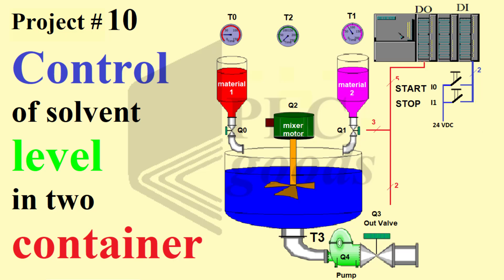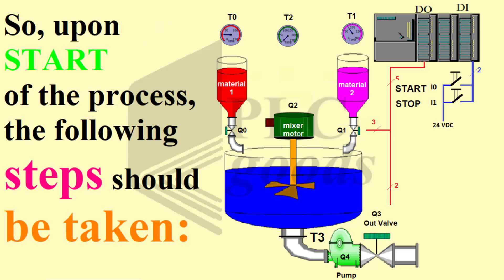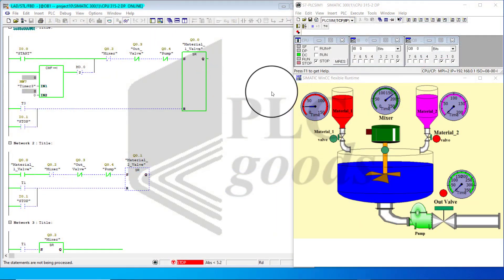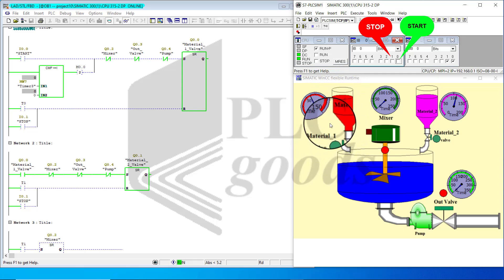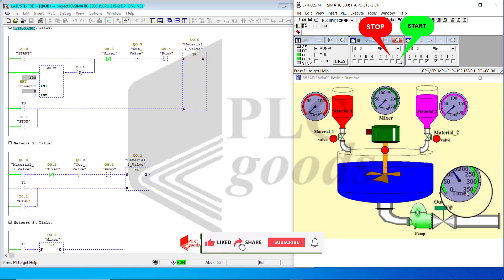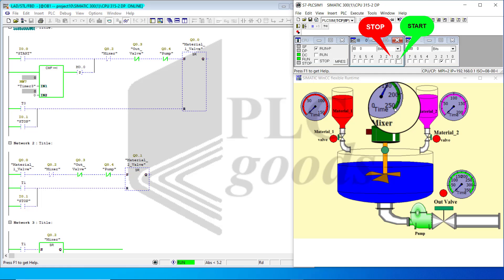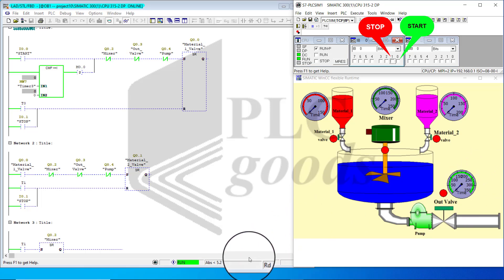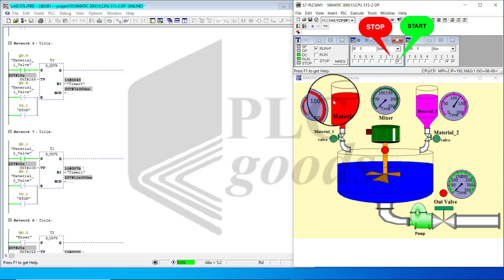automated MIXING process step-by-step guide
1-Programming S7-1200 PLC with Siemens TIA Portal & Factory IO
4-Complete Delta PLC programming Course with ISPSoft & Factory IO